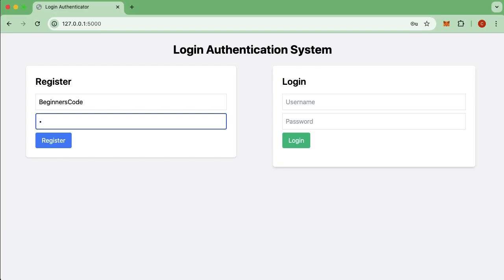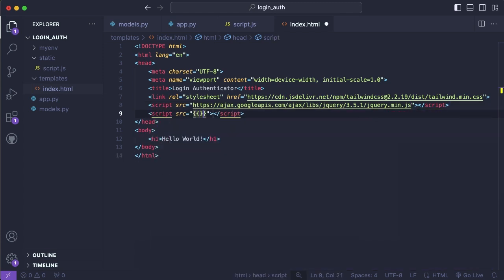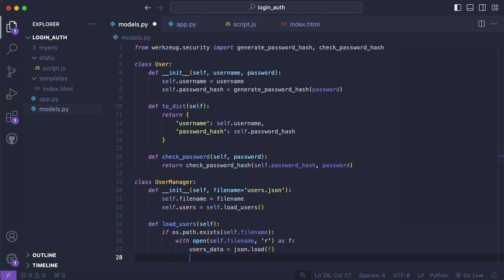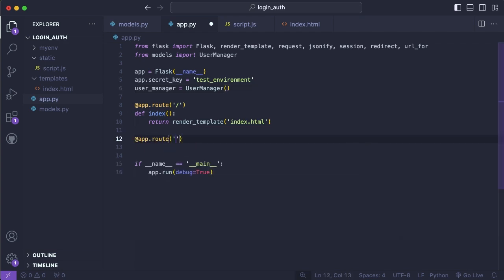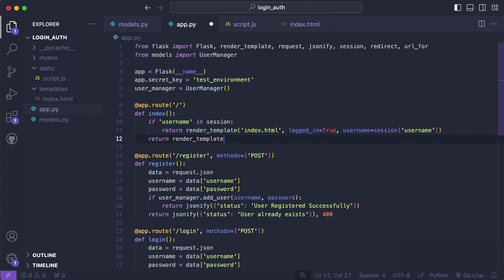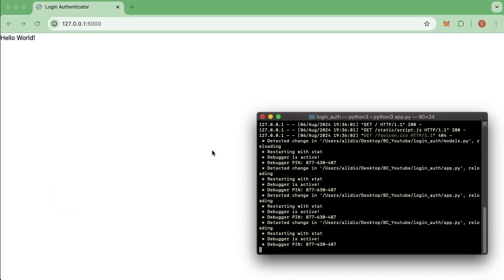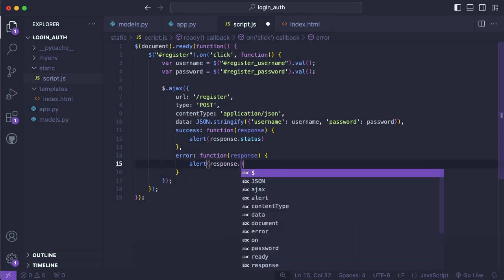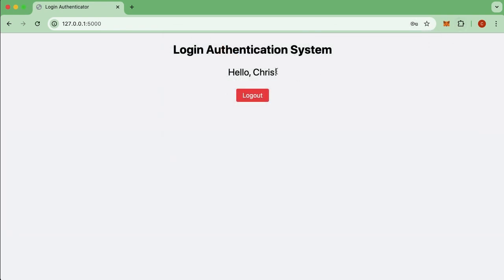Build a Secure Login System - OOP Tutorial - Full Stack Project!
Mastering How to build a website in this Python Tutorial for login systems in this Flask Tutorial by using OOP, or Object Oriented Programming, is an essential skill for both anyone learning to code, beginners and seasoned developers, as it opens doors to creating secure, user-friendly authentication systems critical in web development; whether you're building a robust login system using Flask, Django, or other frameworks, hashing passwords with tools like bcrypt or Werkzeug, or implementing multi-factor authentication to enhance security, Python's flexibility and simplicity make it the perfect language to create safe and efficient login processes while deepening your understanding of backend development, user management, and cybersecurity best practices.

In this tutorial, we'll guide you through creating a robust user authentication system in Python, utilizing Object-Oriented Programming (OOP) principles and the Flask web framework. This project will not only teach you the basics of web development with Flask but also introduce you to essential security practices like password hashing, all while maintaining a focus on user experience with a clean, responsive front-end.

Here's what you'll learn:

Setting Up Your Python Development Environment:

1. Create and Activate a Virtual Environment:
    * Create the Virtual Environment: python3 -m venv myenv
    * Activate the Virtual Environment: source myenv/bin/activate

2. Install Necessary Python Libraries:
    * Install Flask and Other Dependencies: pip install Flask

Building the User Authentication System:

3. Designing the User Model:
    * Implement Secure Password Handling:
        * Learn how to use werkzeug.security to hash and verify passwords securely.
        * Develop a User class that encapsulates user data and password security.
    * Store and Manage User Data:
        * Implement a UserManager class to handle user data storage in a JSON file, ensuring data persistence.

4. Developing the Flask Application:
    * Set Up Flask Routes for Registration and Login:
        * Create routes to handle user registration and login, leveraging Flask's session management for user authentication.
    * Handle User Authentication and Session Management:
        * Implement logic to authenticate users based on the stored hashed passwords and manage user sessions.

5. Building a Dynamic Front-End Interface:
    * Design HTML Templates with Tailwind CSS:
        * Create a responsive and visually appealing user interface for login and registration using HTML and Tailwind CSS.
    * Enhance User Interactivity with jQuery:
        * Use jQuery to handle form submissions asynchronously, providing a seamless user experience.

Enhancing the User Experience:

6. Interactive and Responsive Design:
    * Ensure Smooth User Interaction:
        * Implement real-time feedback and dynamic page updates without refreshing, creating a polished user experience.

By completing this tutorial, you'll gain hands-on experience in developing a secure and user-friendly authentication system, a fundamental aspect of modern web applications. This project is perfect for beginners eager to deepen their understanding of Python programming, Flask web development, and essential security practices.

Learn to Code in 2024 with Python:

This tutorial is designed for beginners, offering a comprehensive introduction to Python programming and web development. No prior coding experience is necessary. If you're passionate about enhancing your skills, consider exploring our personalized tutoring options or our comprehensive online courses available on our website. Let's build a secure and modern authentication system together! 🚀💻

0:00 Introduction
0:18 Setting up the development Environment
5:27 Creating the Models and Classes
12:37 Adding Routes
17:52 Building the Front End
24:07 Adding in AJAX
28:44 Testing the Front End